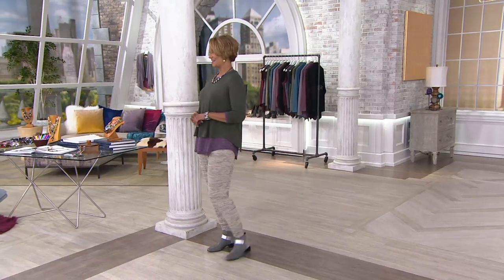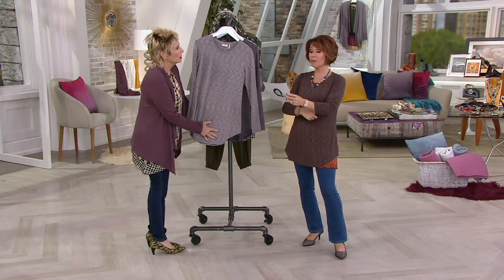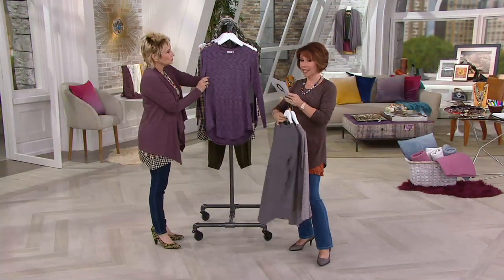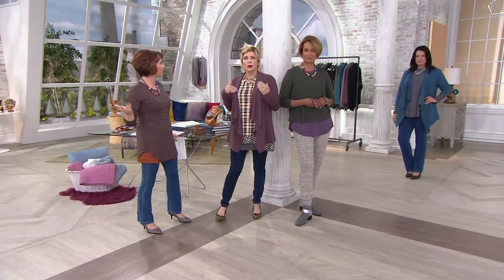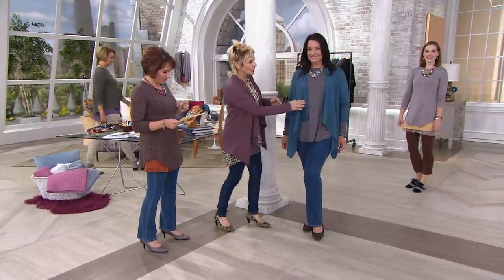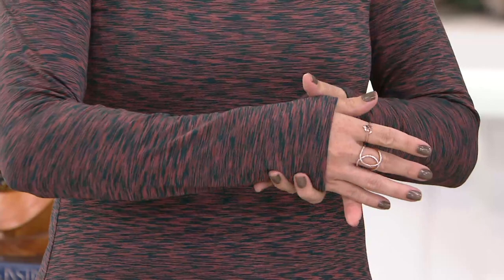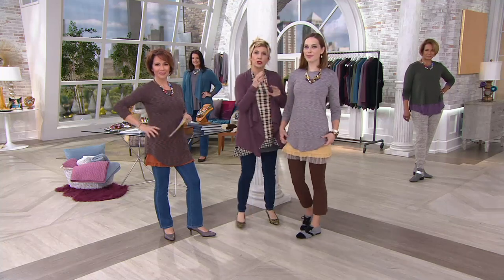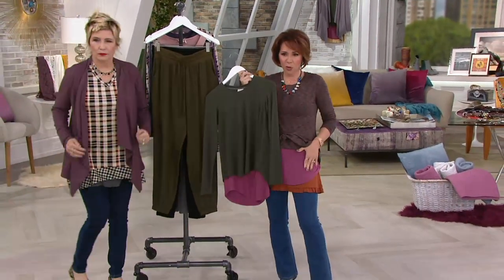LOGO Layers by Lori Goldstein Space Dye Knit Top with Shirttail Hem on QVC